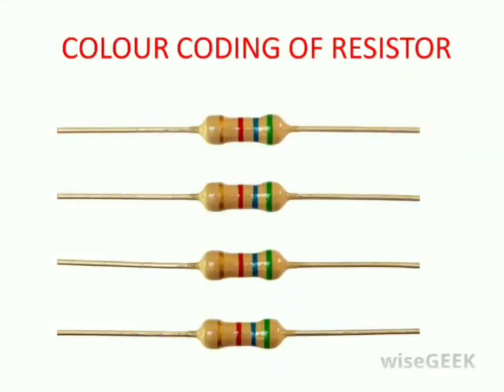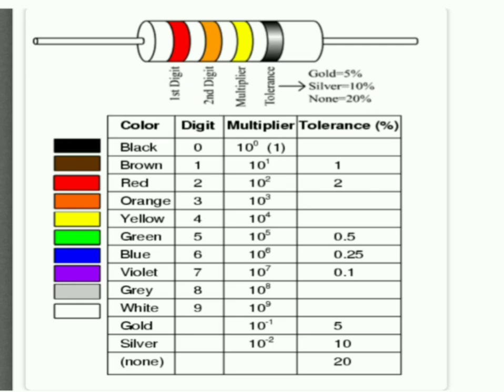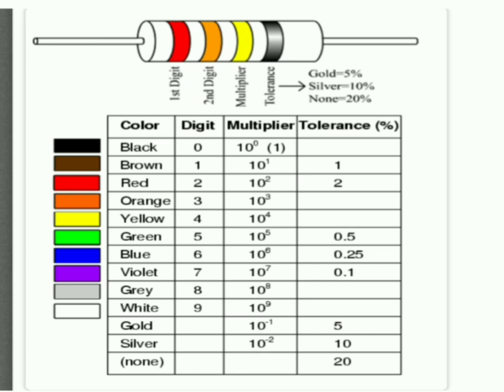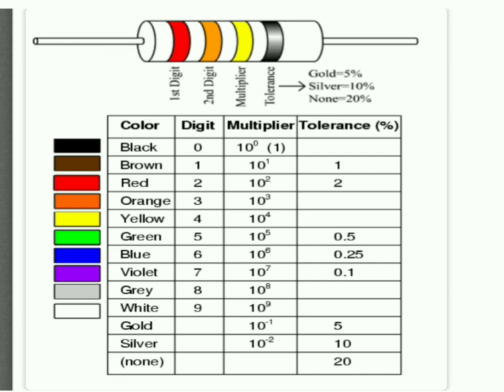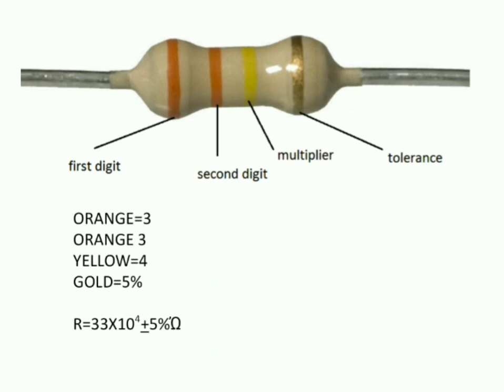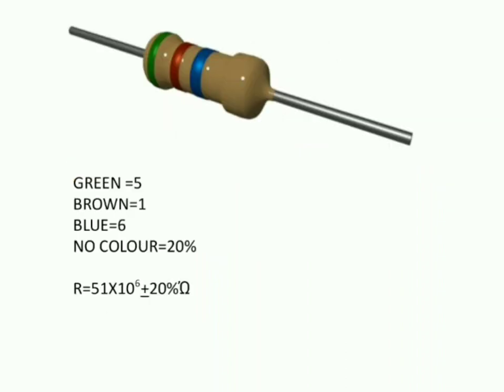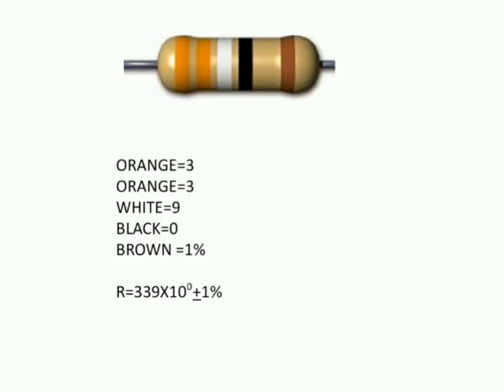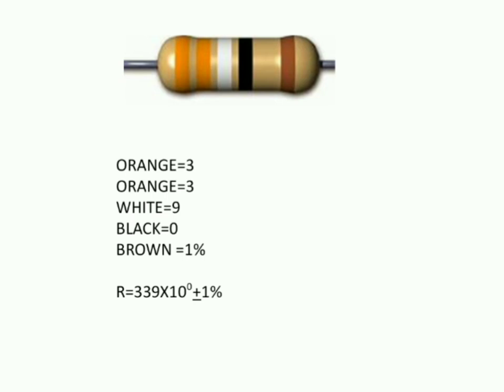Current electricity 9 : colour code of resistor